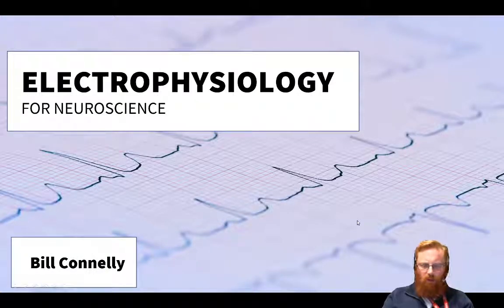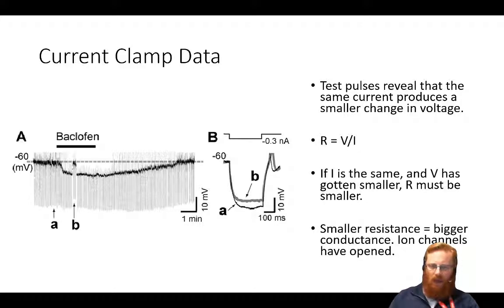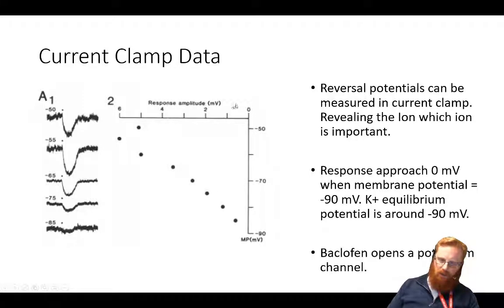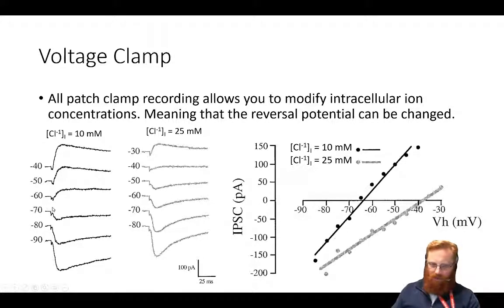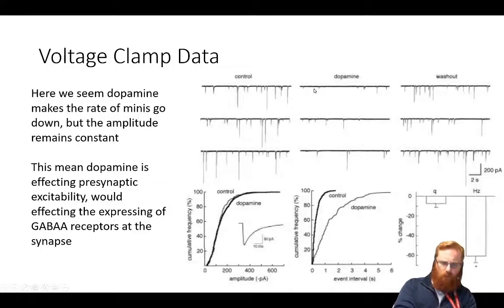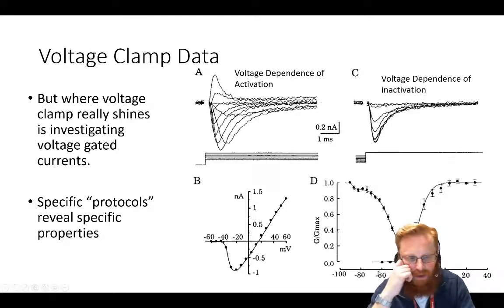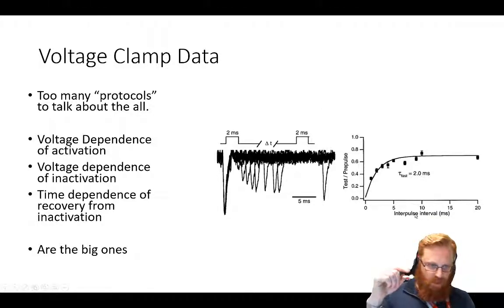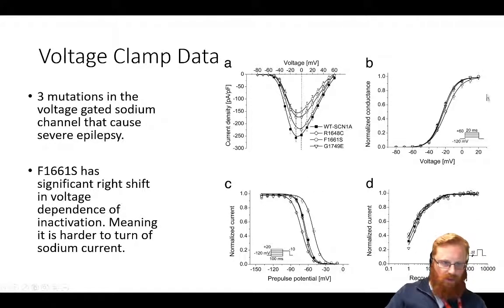Electrophysiology 7 - Interpretation of Intracellular data